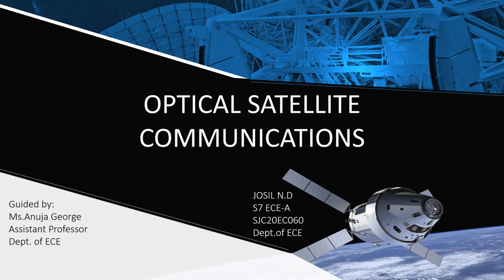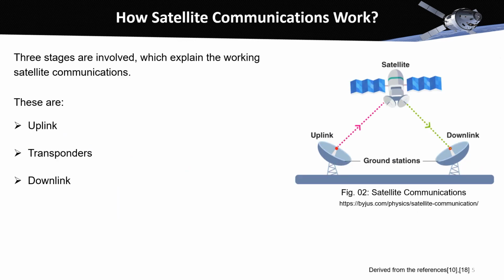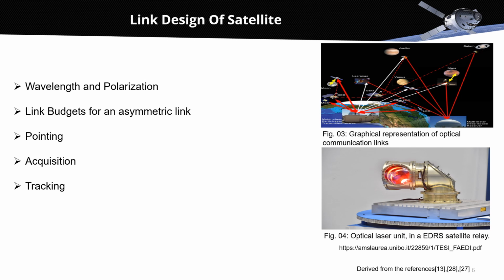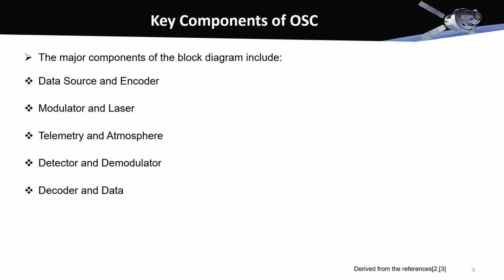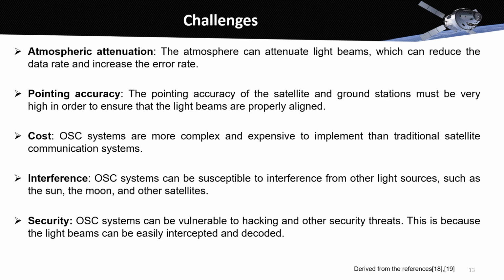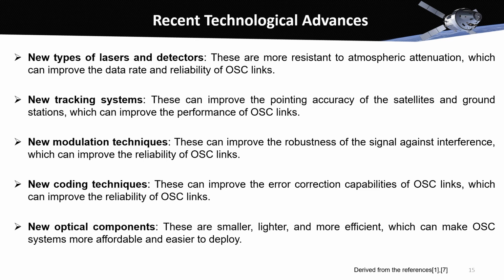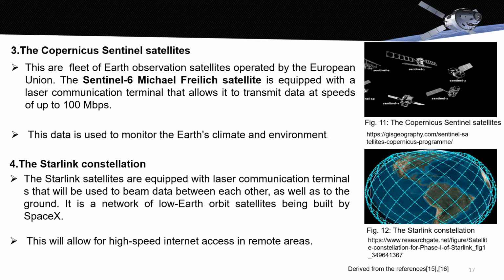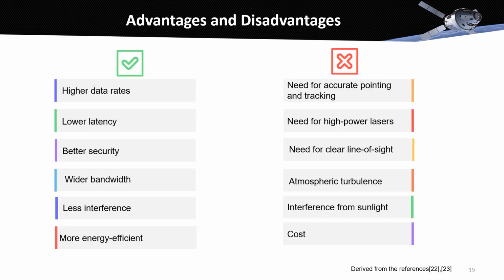Optical Satellite Communications